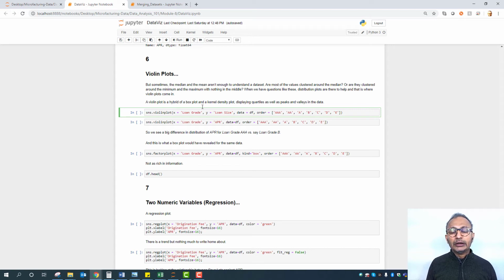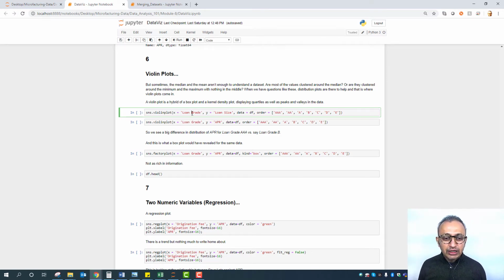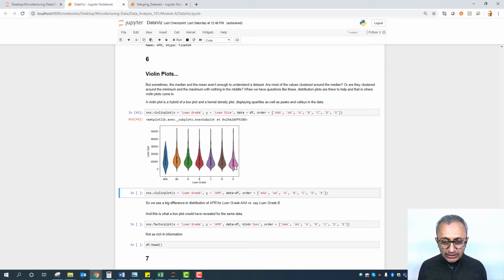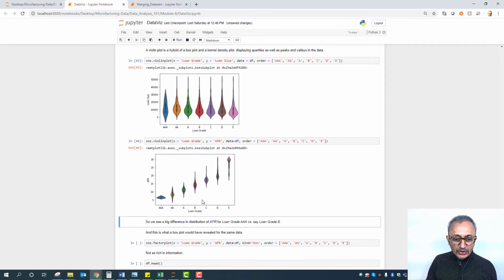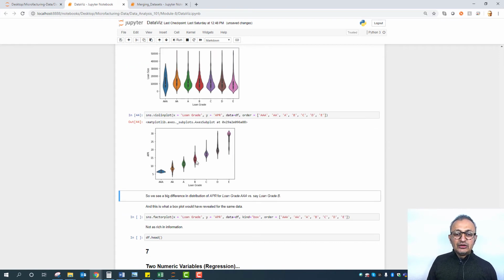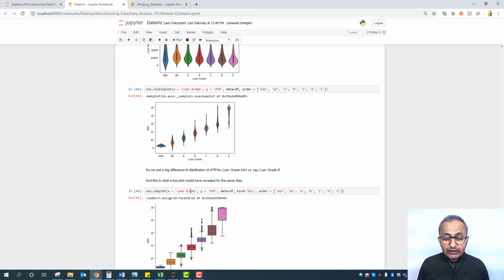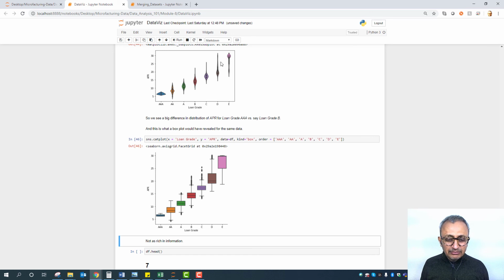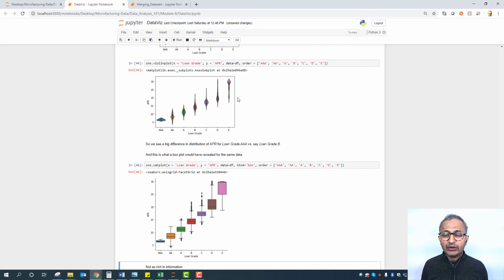Module 8.6: Violin Plots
This video is part of the Making Money with Data course

Objectives:
- Plot using a violin plot
- Compare a violin plot to a box plot